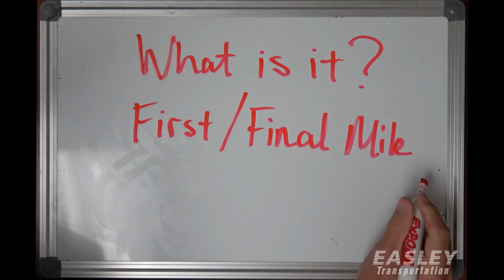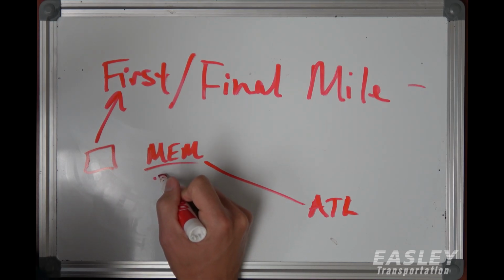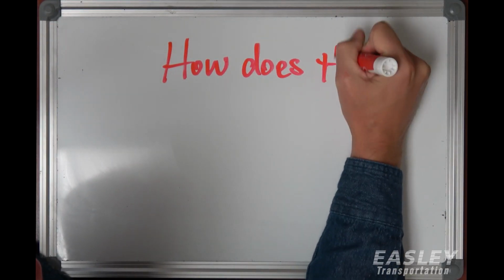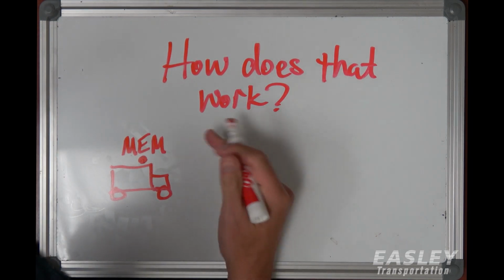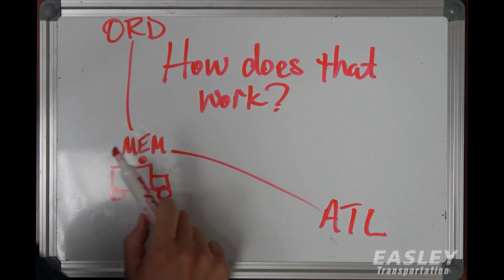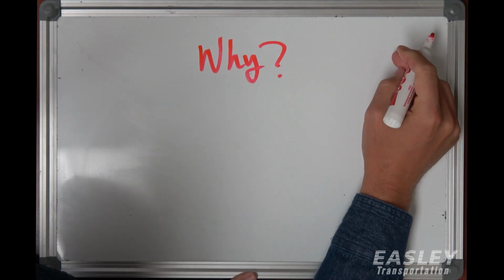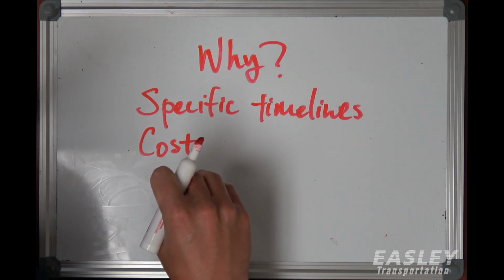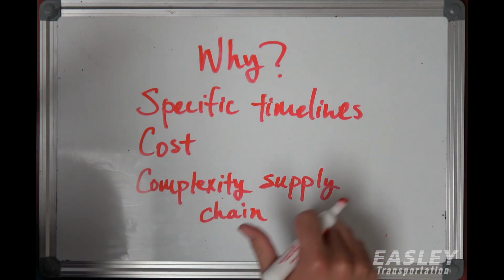How it Works: First & Final Mile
In this whiteboard explainer video, we cover the basics of first & final mile logistics, along with some practical examples. First/final mile plays a huge role in e-commerce and the distribution of goods in general. Read our blog post on first & final mile

to learn more about our cartage services in the Memphis & Atlanta areas.